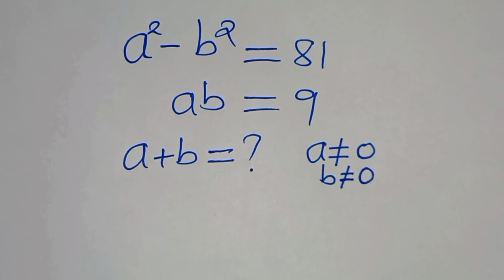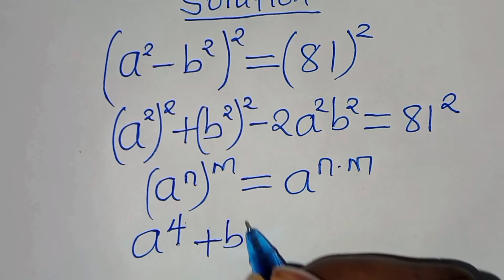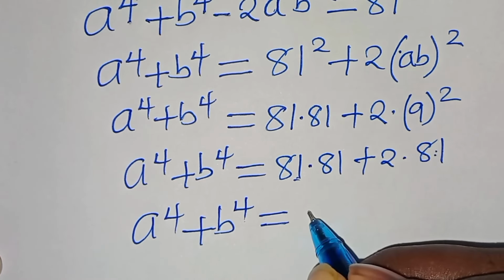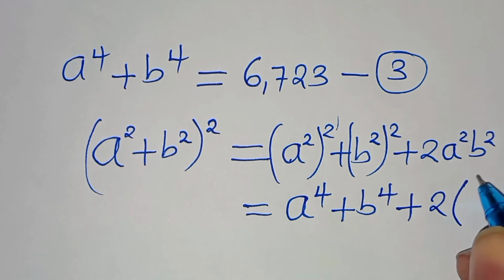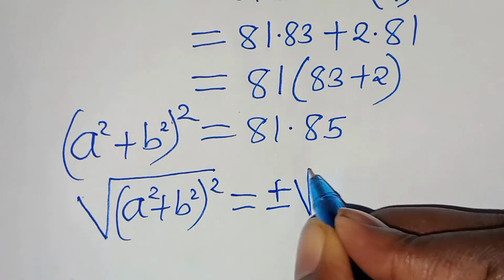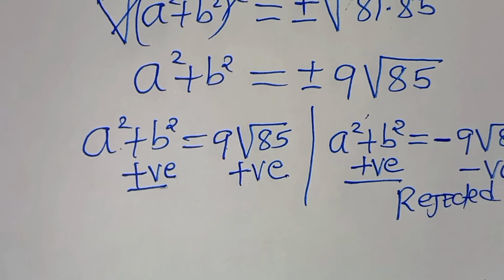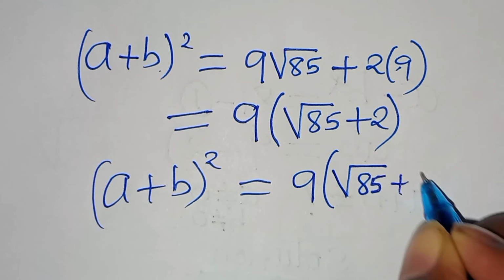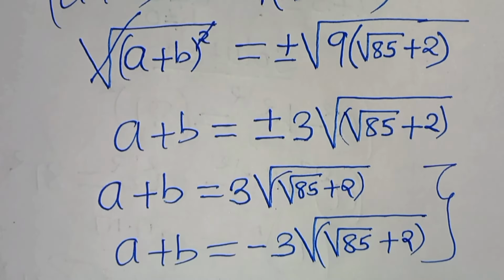Germany | Can you solve this?| Math Olympiad